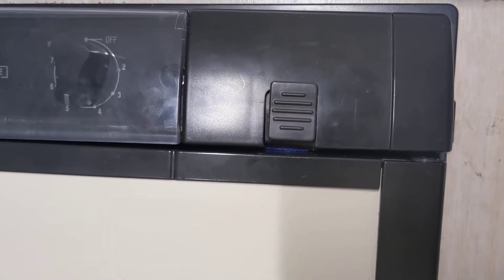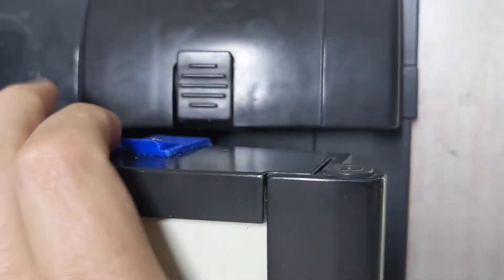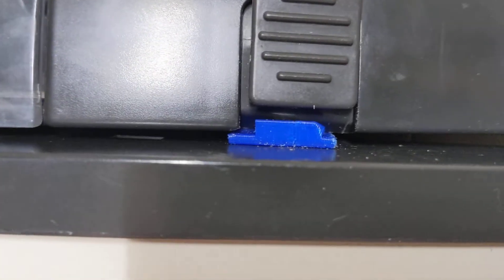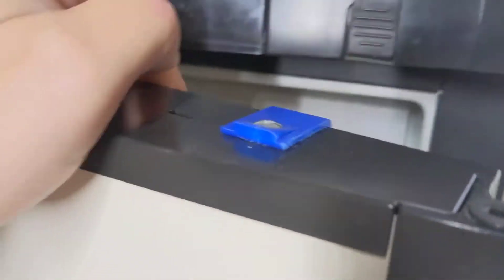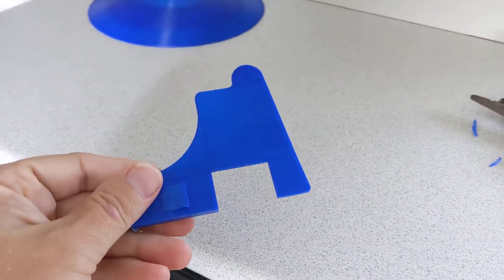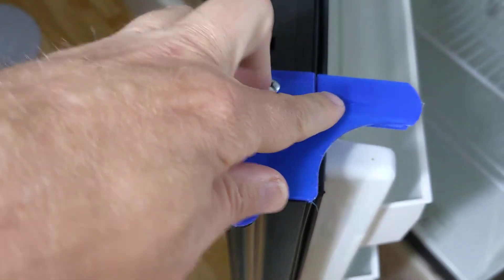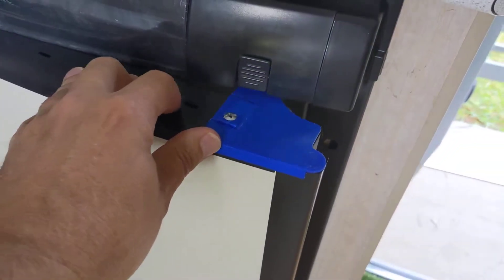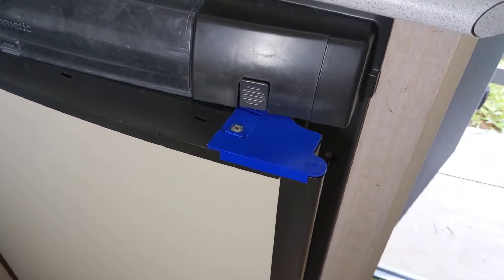Dometic RM2350 3-Way Fridge 3D Printed Latch and Door Open Holder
This is a demonstration of the custom latch and the Door Open Holder that I quickly whipped up for our Dometic Rm2350 3-Way fridge in our Caravan. For some reason my door appears installed offset and the door latch would constant catch on the upper plastic trim. By removing the rear upkick and offsetting the main latch 'ramp' my problems are solved. Also, the larger piece allows me to hold the door open while the van is be unused, and with the latch prevents the door from swinging open when I move the van.